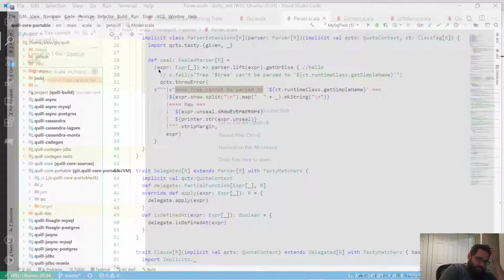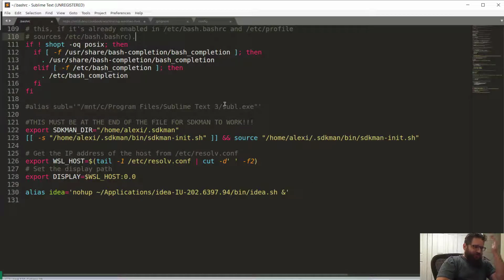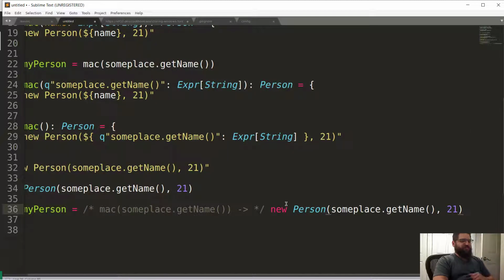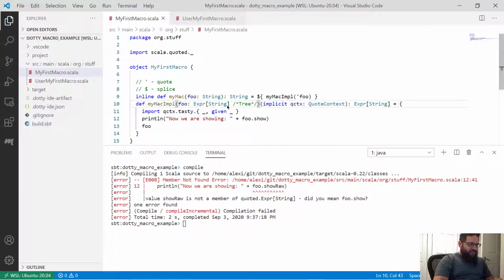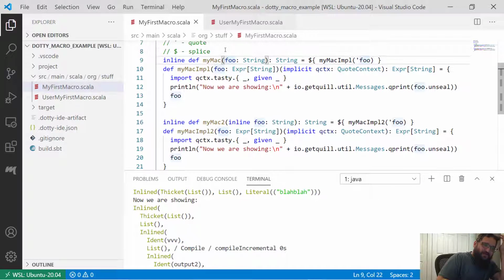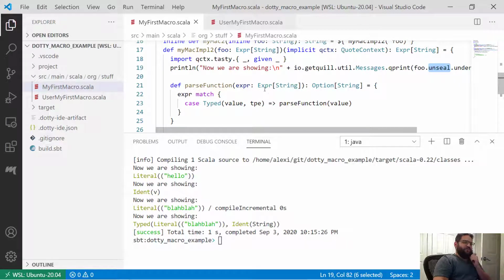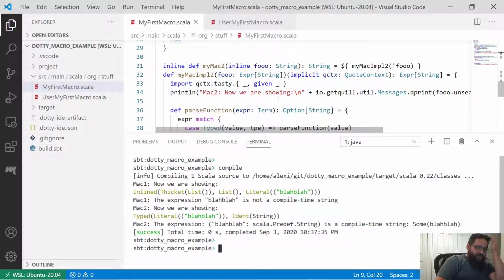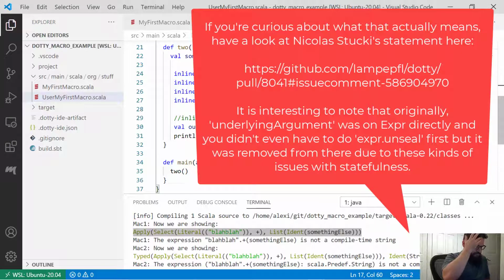Dotty Quill 1.0 - Introducing the "inline" Keyword and Macros in Dotty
In this session we introduce Macros into Dotty and the "inline" keyword which will is the foundation on top of Dotty macros and Dotty-Quill. We explore how "inline" works when being used with regular expressions as well as with macros.